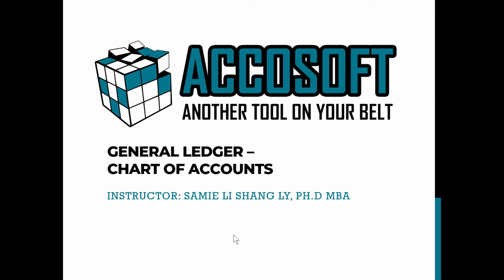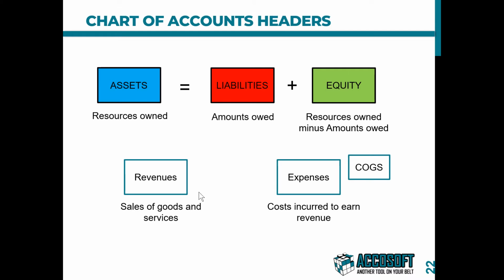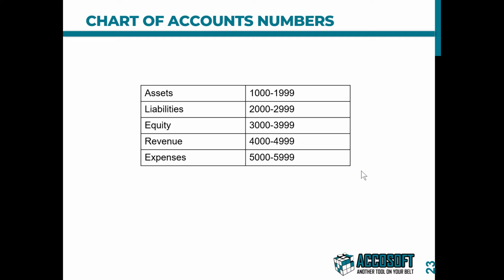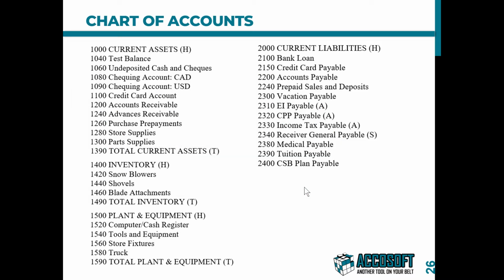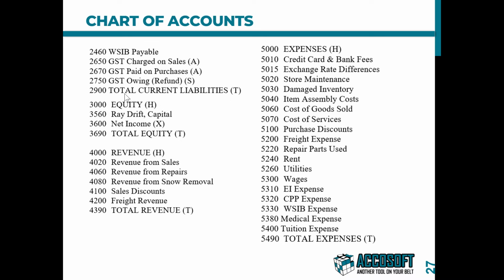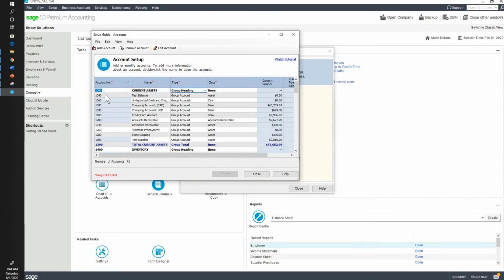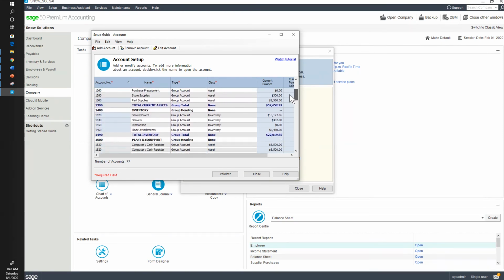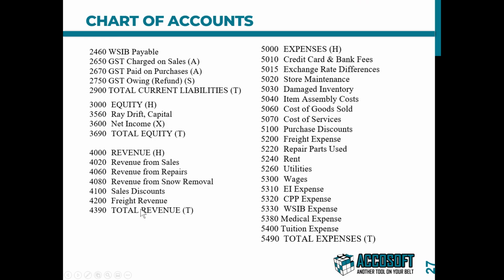L3 Vid3 2 Generalledger